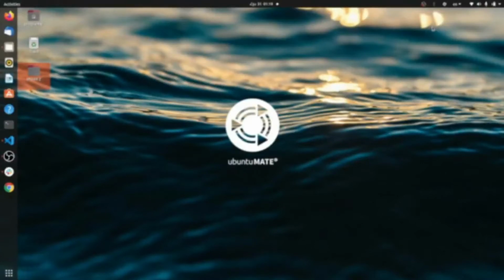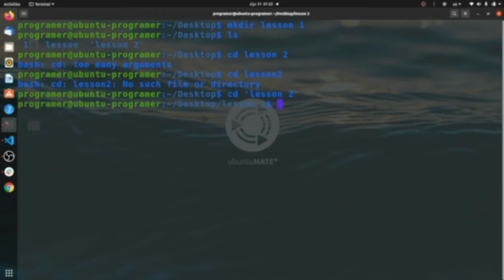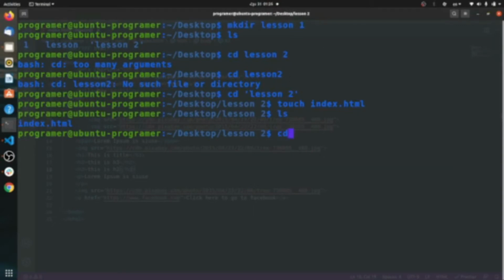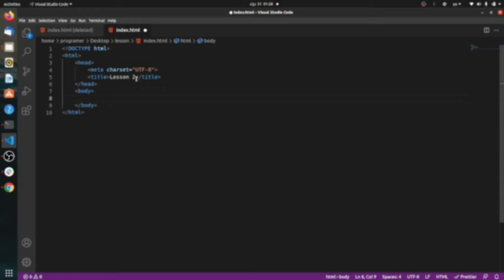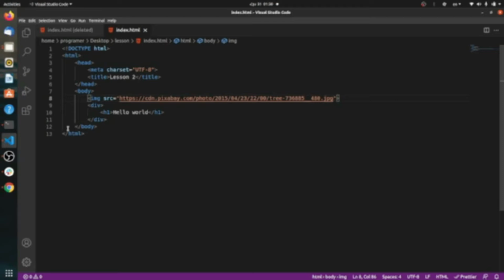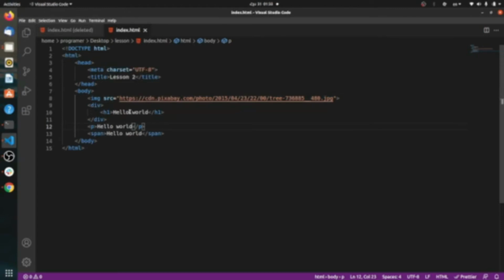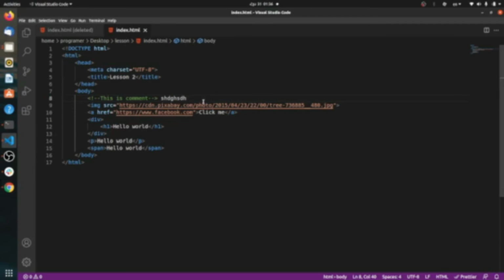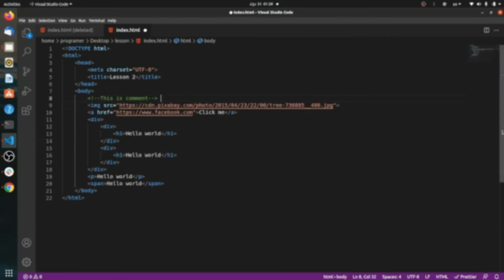HTML tutorial for beginners - from Zero to Hero(2nd lesson)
I have made free course of web development and this courses are completely free and this will make you from zero to hero ( junior web developer).Feel free to ask your questions in the comments.